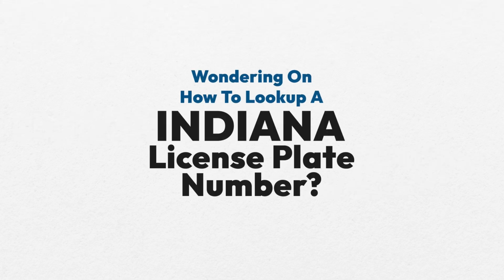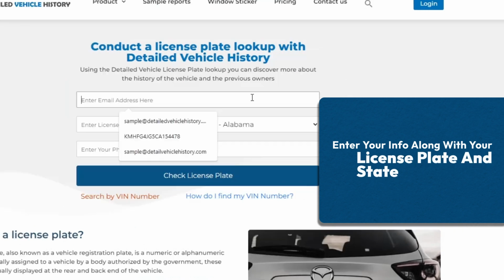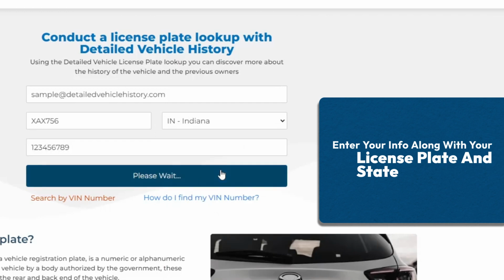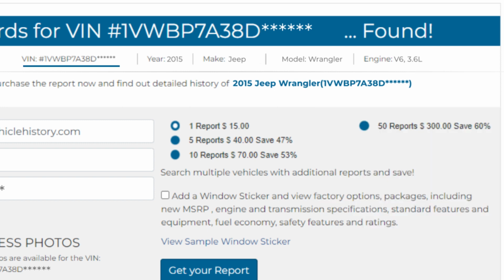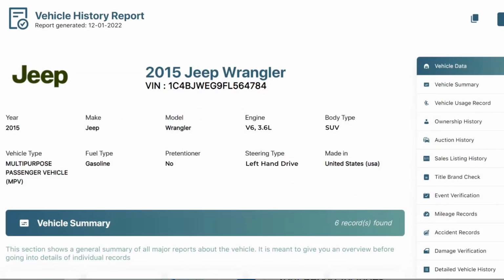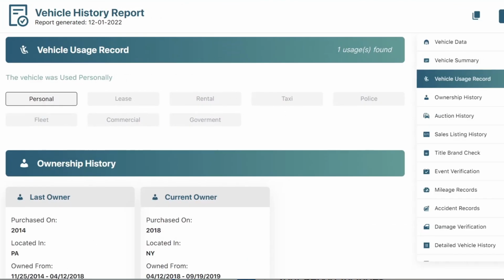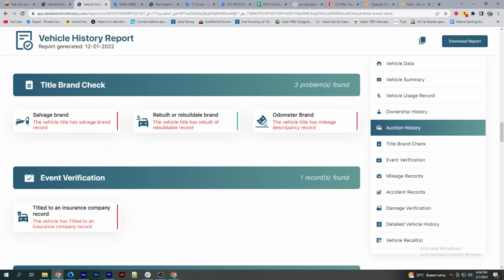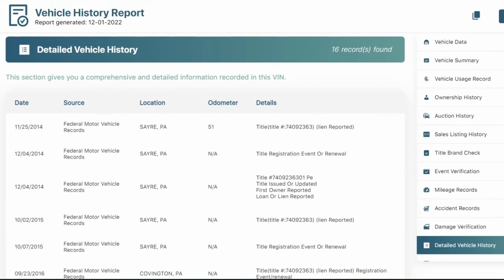How to Use License Plate Lookup Indiana | Indiana Plate Number Search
Looking to perform a License Plate Lookup in Indiana? Our service makes it easy to access essential vehicle history information. Whether you’re considering buying a used car or simply curious about a vehicle, our tool provides all the necessary details to help you make an informed decision.

With our Indiana License Plate Lookup Tool, you’ll be able to uncover critical data such as:

How to Perform a License Plate Lookup in Indiana:
2. Enter the Indiana license plate number and choose the state.
4. Click 'Search' and get your comprehensive vehicle history report in seconds!